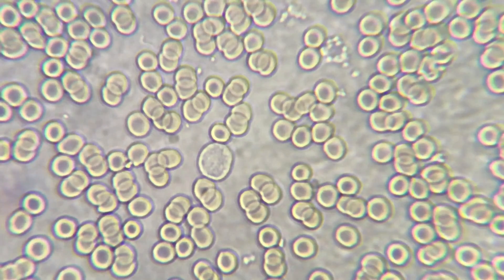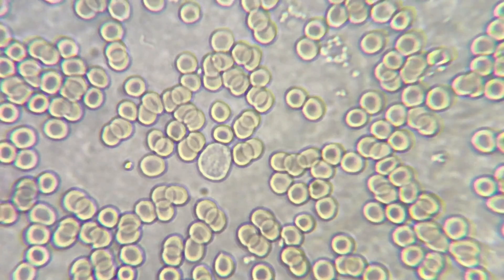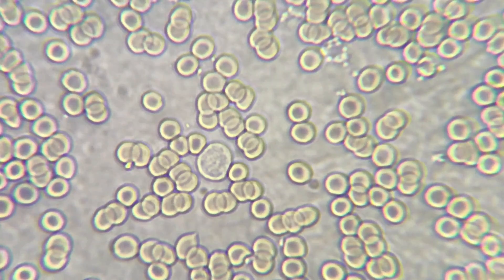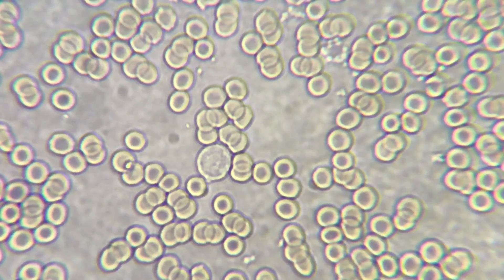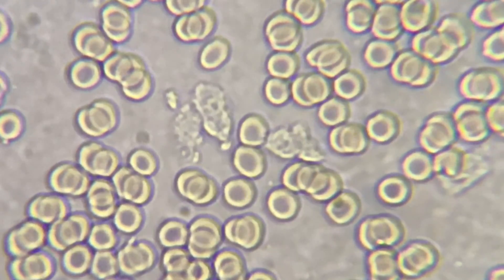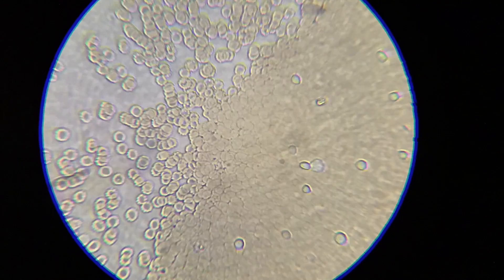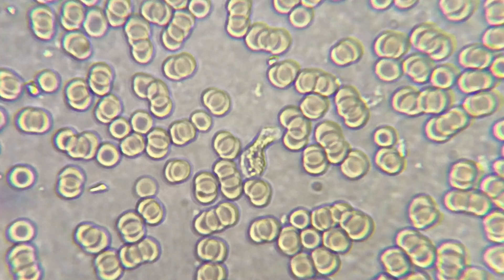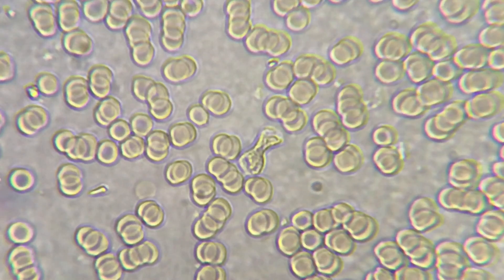Blood Sample Microscopy -- Red and White Blood Cells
This is a microscopy video showing some of our dad's blood, at 640x magnification.  In this video you will see both red blood cells (erythrocytes) and white blood cells (leukocytes).  We also show time lapse footage of white blood cells moving, and of blood clotting.

Sam and Toby are The Microbe Brothers!  This is an amateur microscopy channel, from Vancouver, Canada.  All activities are carried out safely, under the watchful eye of Sam and Toby's dad, who has a degree in microbiology.

Microscopy can be hazardous, so don't try this at home!